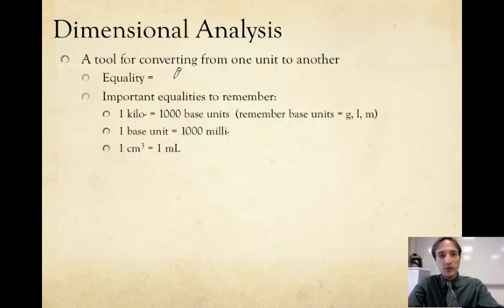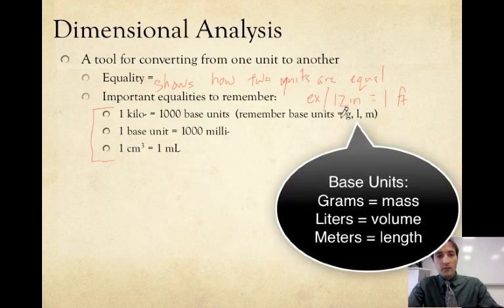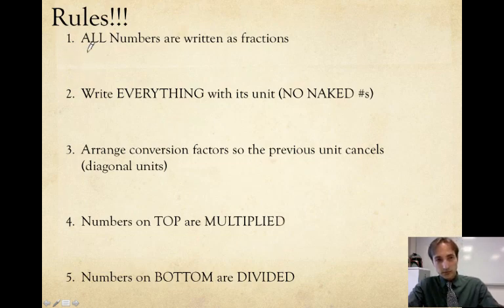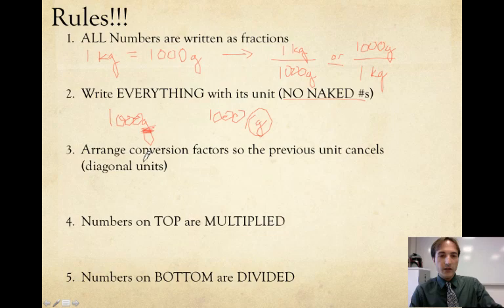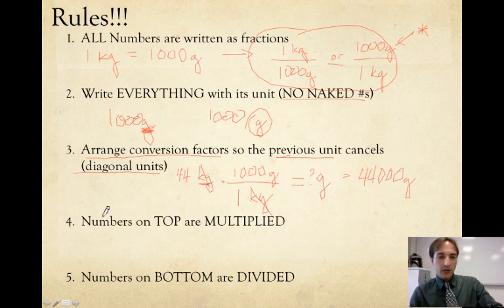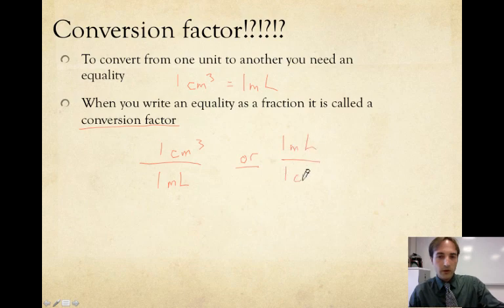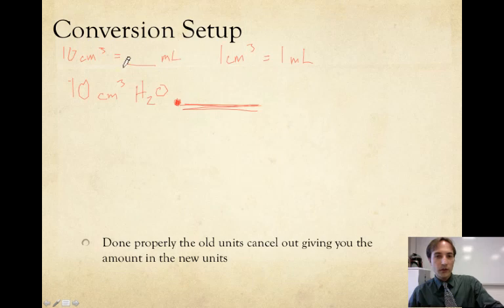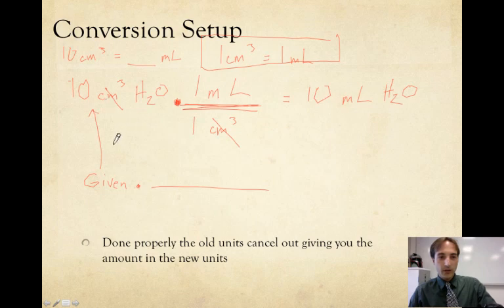1 2 dim analysis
Dimensional Analysis Lesson for Mr Bennett's Conceptual Chemistry course at Los Alamitos High School